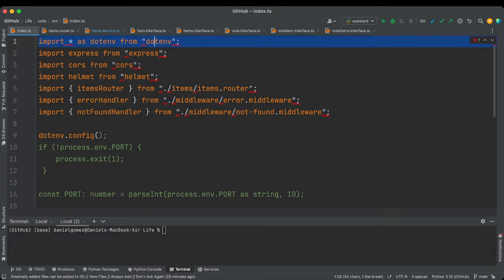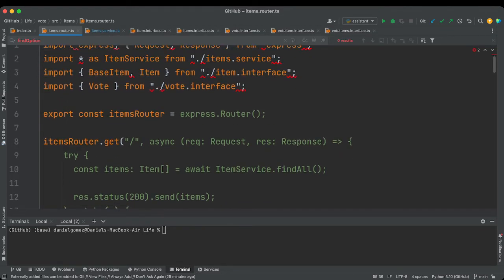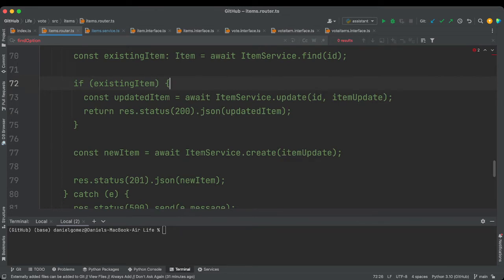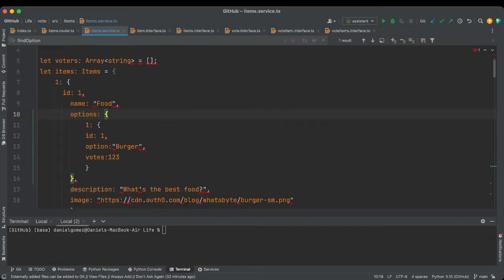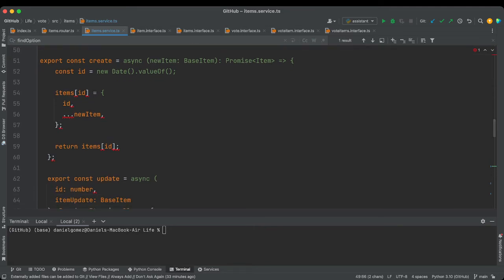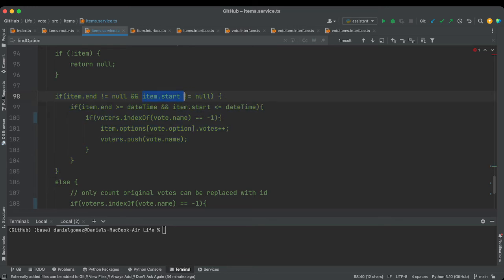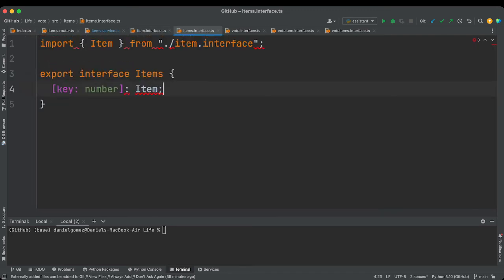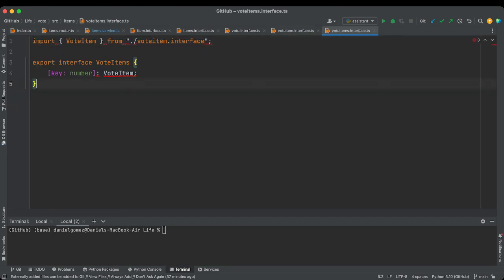Voting app - Typescript node.js